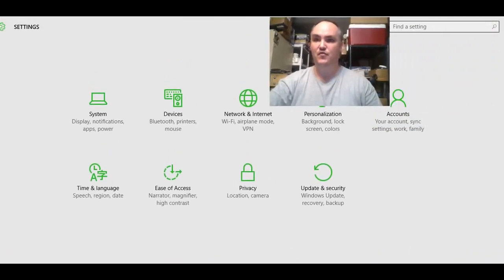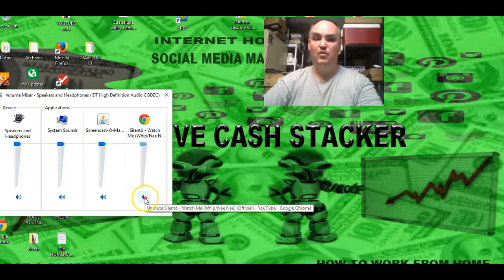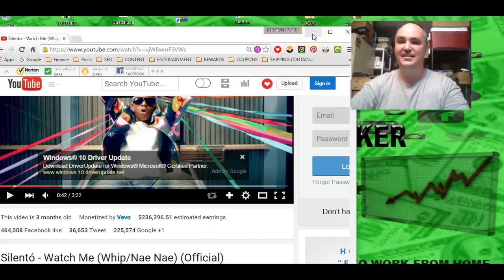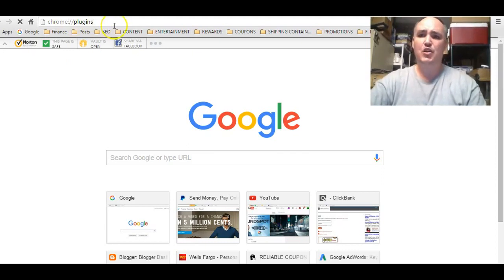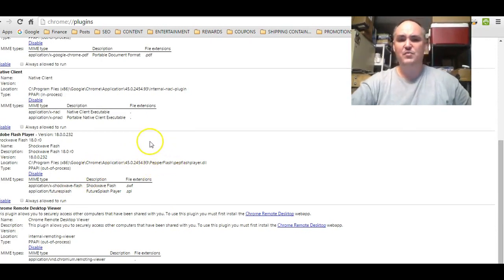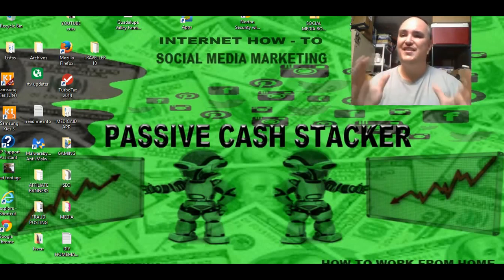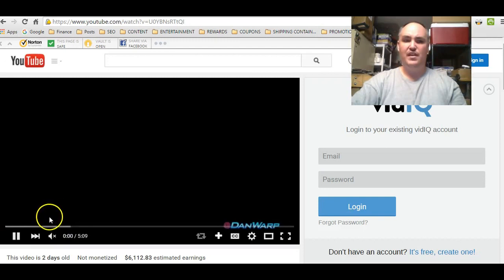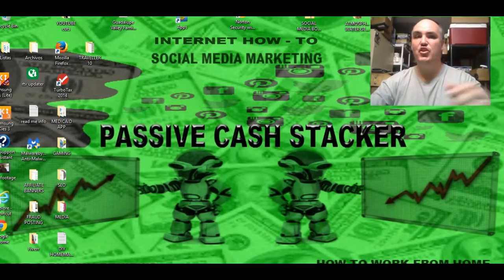2 FIXES : GOOGLE CHROME NO SOUND ON YOUTUBE & VIDEOS - HOW TO FIX NOW QUICK & LONGTERM SOLUTIONS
2 FIXES : GOOGLE CHROME NO SOUND ON YOUTUBE & VIDEOS - HOW TO FIX NOW QUICK & LONGTERM SOLUTIONS - no installation required to fix this nagging problem issue on google chrome.  This fix is specifically for those who have the problem of audio working fine in all applications and browsers except Google Chrome.

All your videos can once again play seamlessly as loud as you can imagine with this simple and easy audio fix.